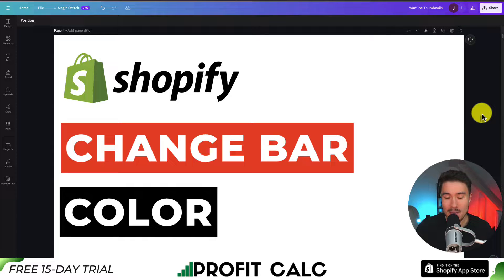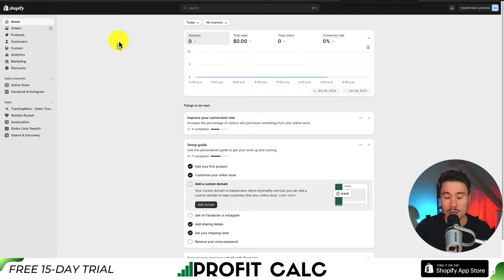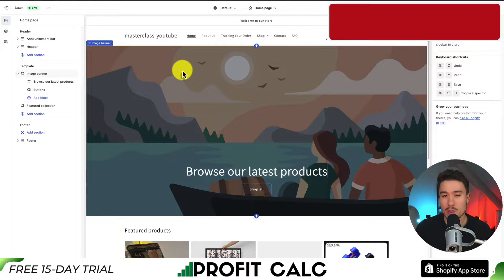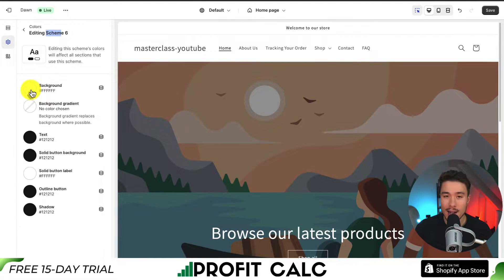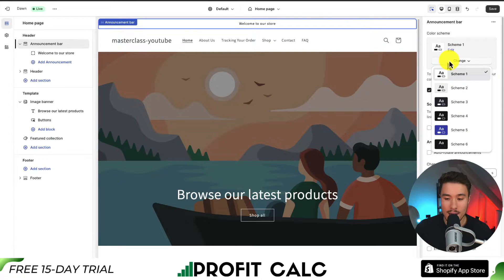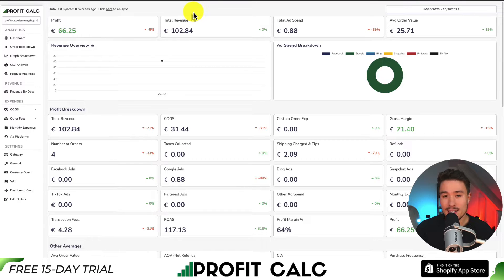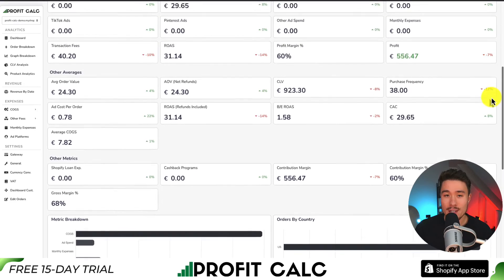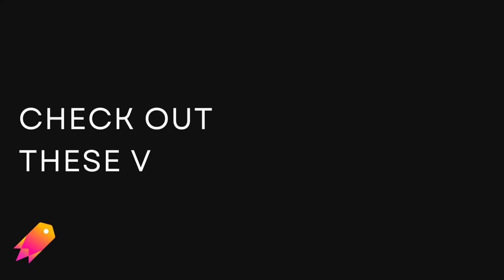Edit Announcement Bar Color in Shopify Dawn Theme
COPYWRITING ROBOT
Welcome back to Ecom Masterclass! In this video tutorial, we'll guide you through the process of customizing your Shopify Dawn theme by editing the announcement bar color. Your online store's announcement bar is a crucial element to convey important messages and promotions to your visitors, and by the end of this tutorial, you'll have it looking just the way you want.

In this video, we'll cover:

🌟 Accessing your Shopify dashboard and locating the Dawn theme settings.
🎨 Step-by-step instructions for changing the announcement bar color.
📢 Tips on selecting the perfect color to match your brand's identity.
🔧 Additional customization options to make your announcement bar stand out.

Our Ecom Masterclass team is dedicated to helping you make your online store truly your own. If you're using the Shopify Dawn theme and want to make it visually engaging and on-brand, this tutorial is for you.

We're here to support you on your e-commerce journey.